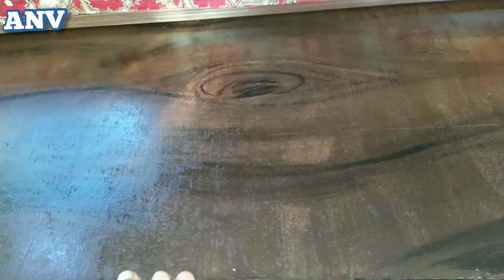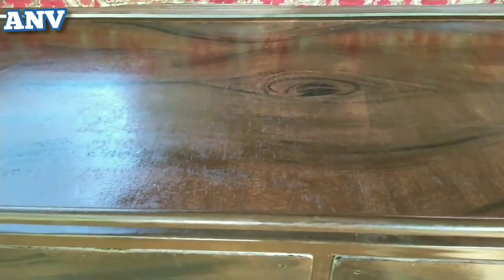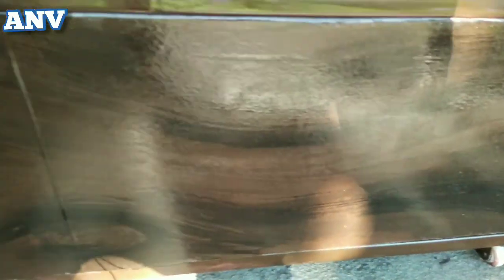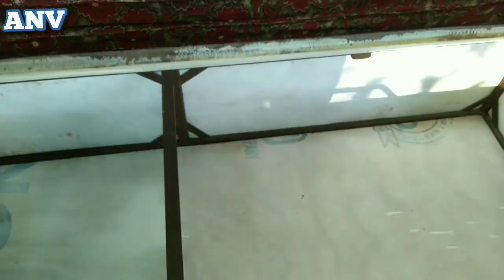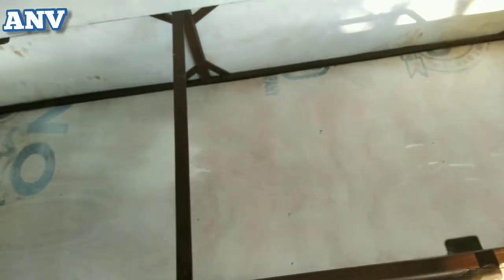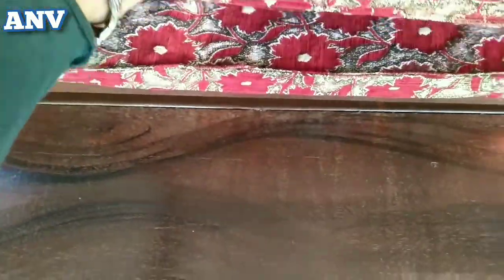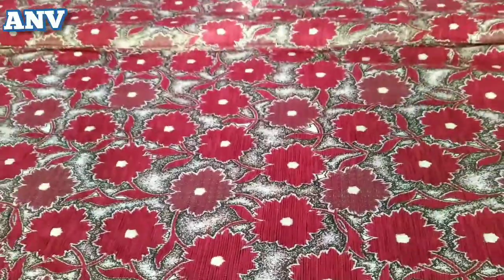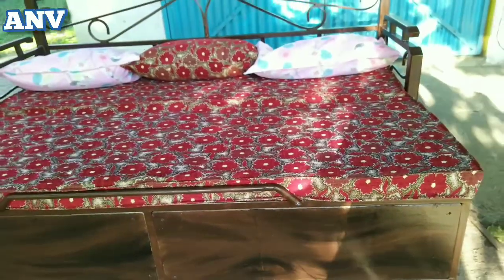SOFA CUM BED/ fabrication/long-lasting durability/one time investment/LOHIT/ARUNACHAL PRADESH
when space is at a premium, a sofa cum bed is ideal solution to make sure every inch is utilised.the sofa bed are the perfect options for small and tiny house or pg or government quarters, when you're on short space and need extra place.